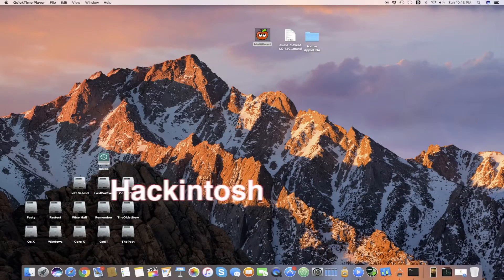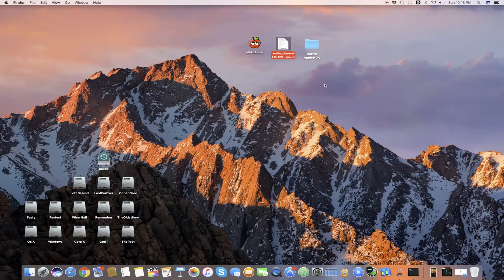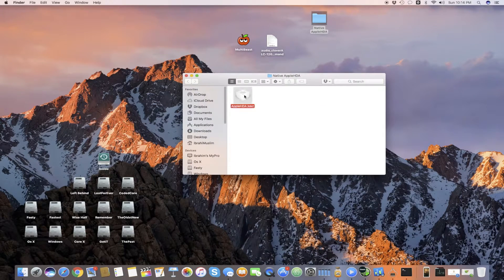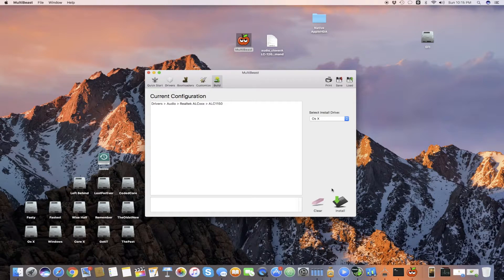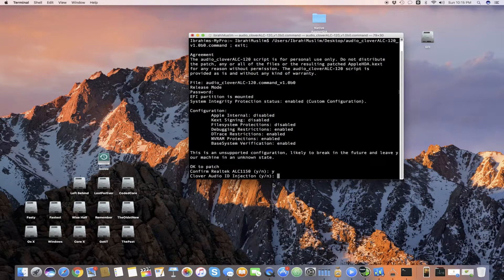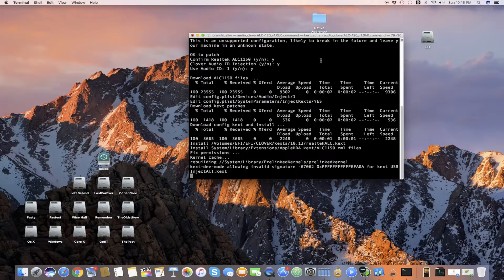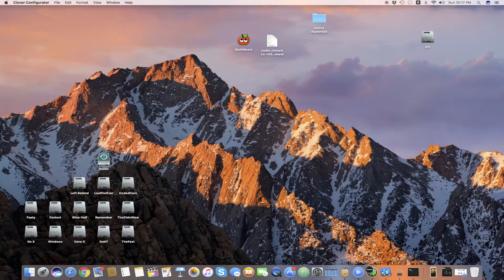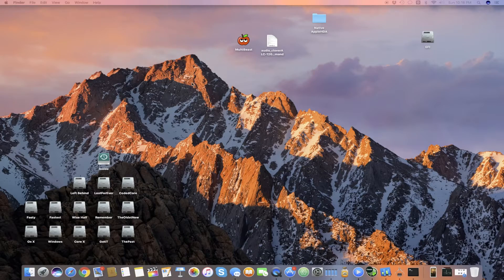macOs Sierra Hackintosh ALC 1150 898 892 889 Fix -- In 4 mins --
____________________________________ Help me out of the DARKNESS. Help me grow the Light. Help Me Stand out Bright!

macOs Sierra Hackintosh ALC 1150 ALC 898 ALC 892 ALC 889 ALC 888 ALC 887 ALC 885 Fix with help of Toleda&RehabMan

IF THIS FIX DOES NOT WORKS = Then Try to PLACE RealtekALC.kext into EFI - EFI - CLOVER - kexts - 10.12 and then restart the computer.

Folx is Official IDM For MAC : Link to download Folx
Softwares on Discount :
World Fastest Internet Downloader Manager for MacOS